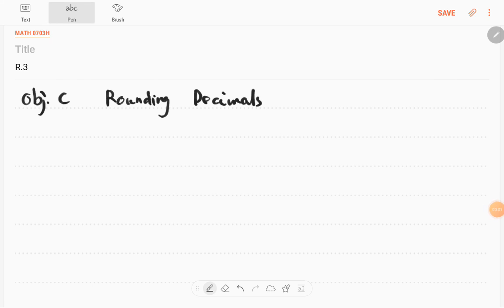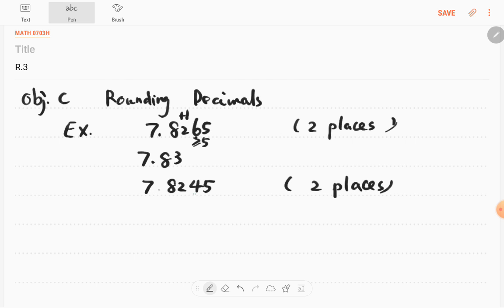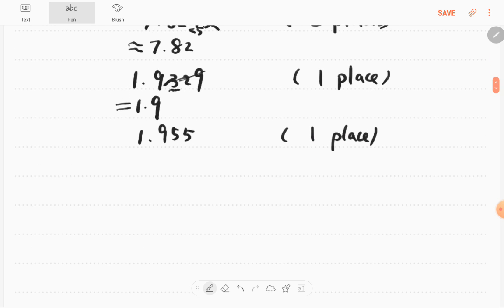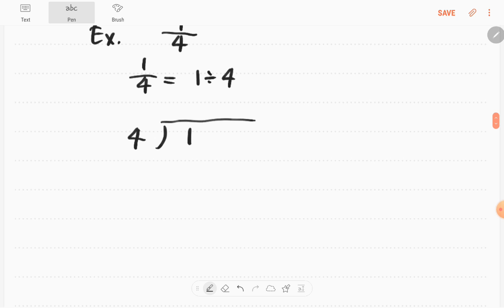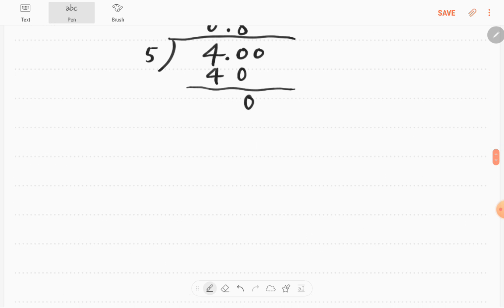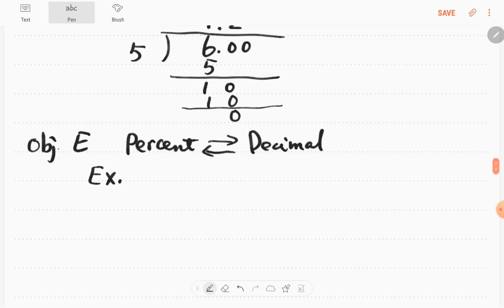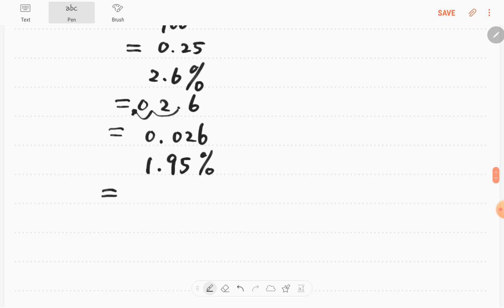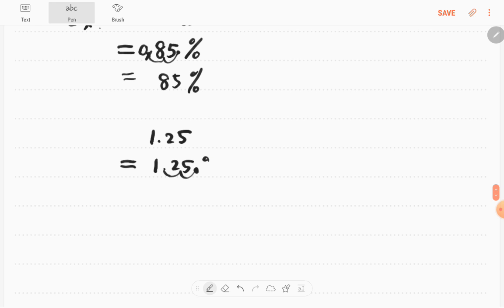Math 0703 R.3 part2